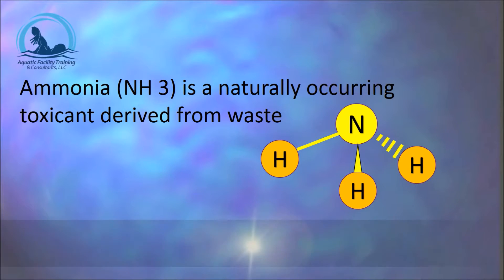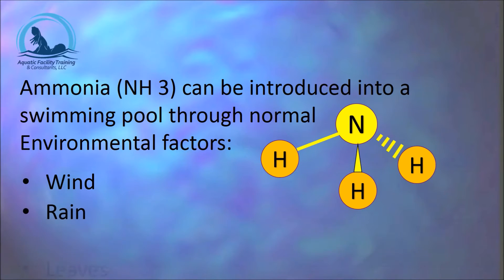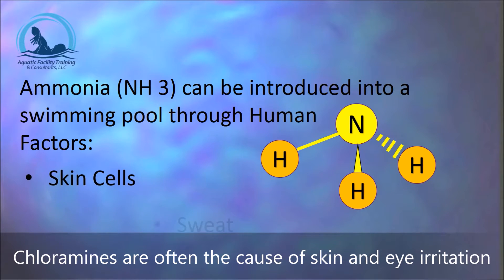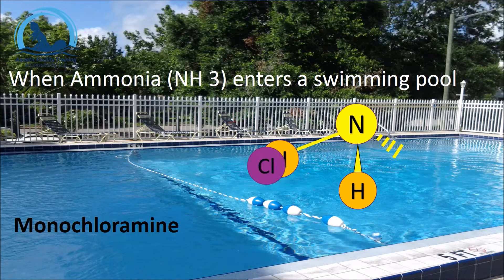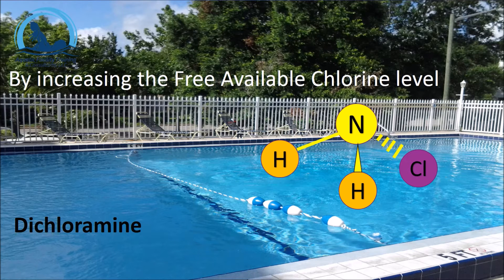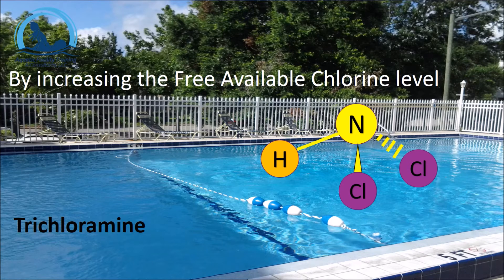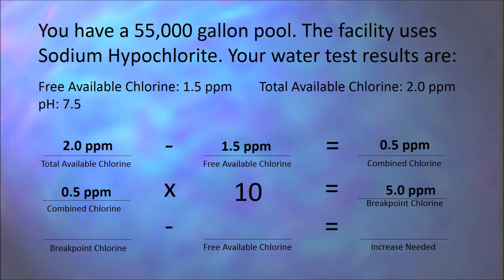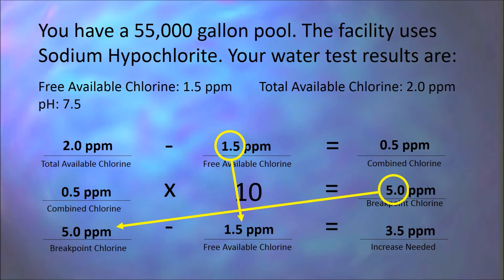How much shock do I add?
Breakpoint Chlorination. For CPO Certification Prep Materials & CPO Certification Practice Test, visit us